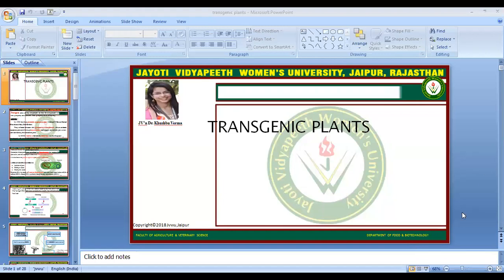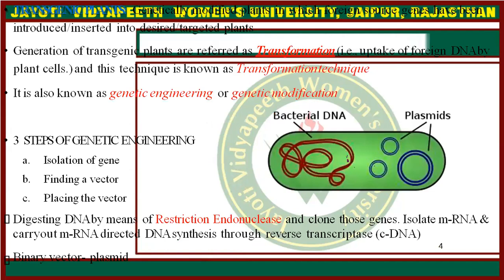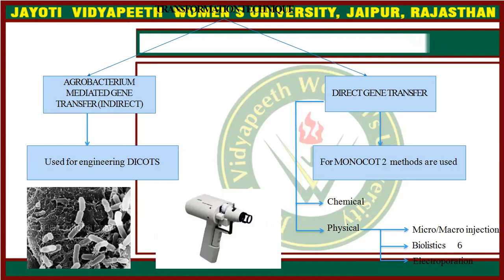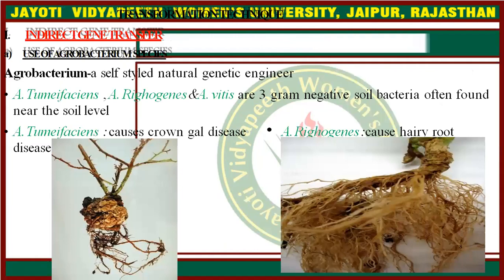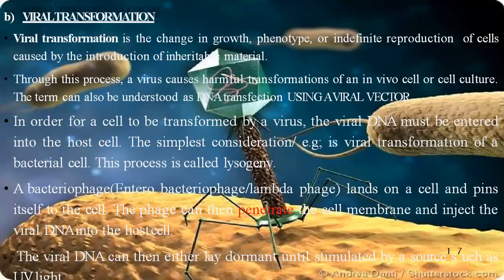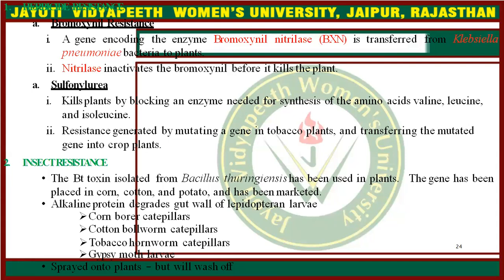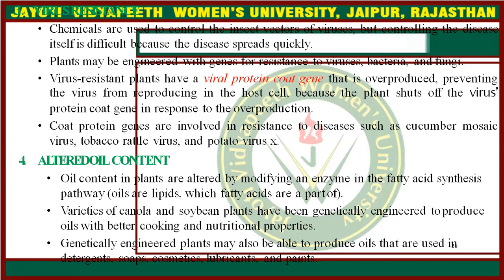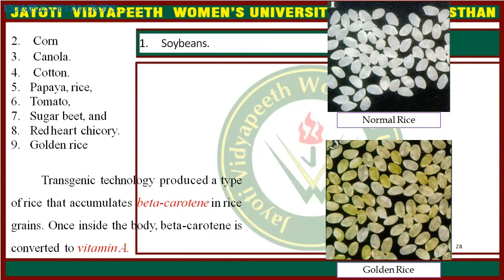JAYOTI VIDYAPEETH- Transgenic crops and their applications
Transgenic crops and their applications